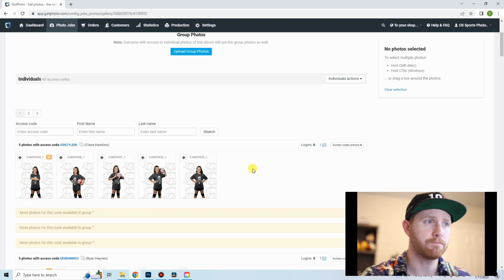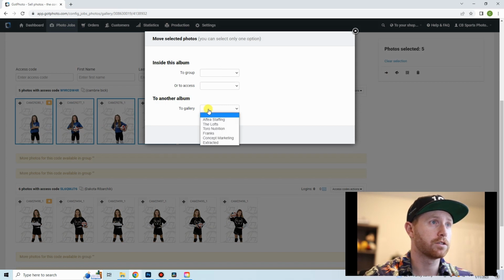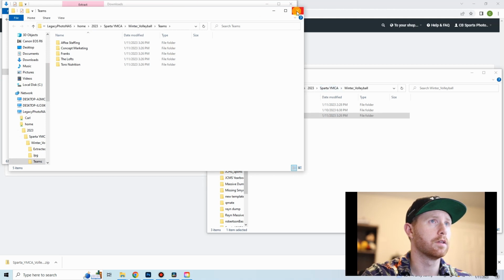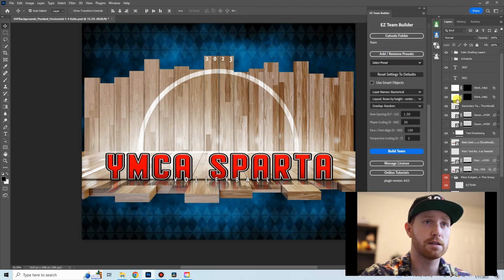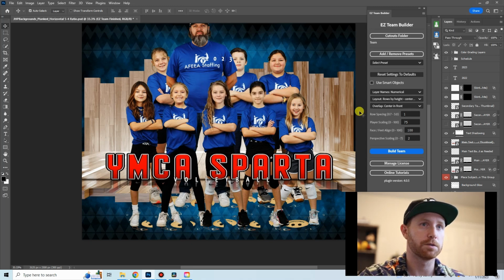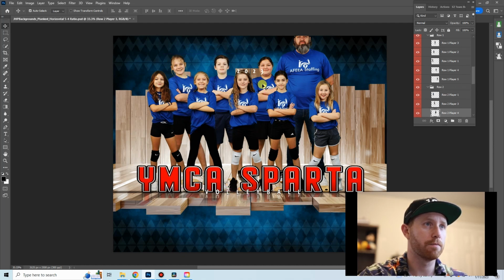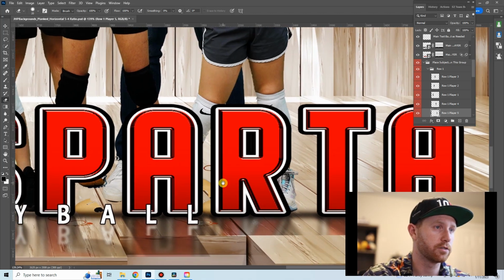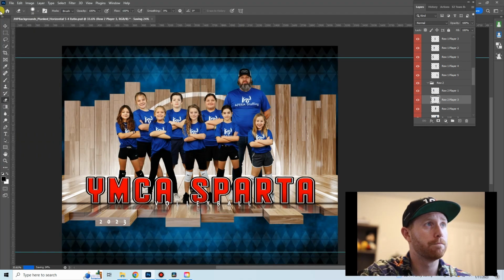Building Teams - Pixnub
Learn how to utilize Pixnub and the GotPhoto system to separate and build composited team photos.

Sorry Josh, I spelled your name wrong in the video :-(